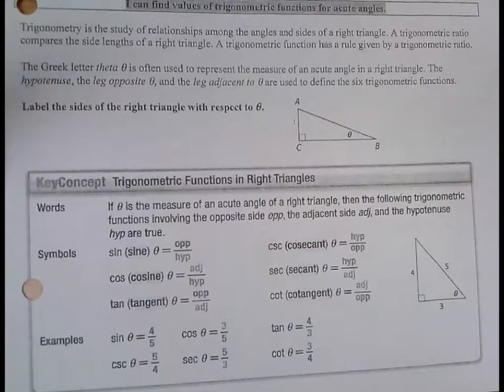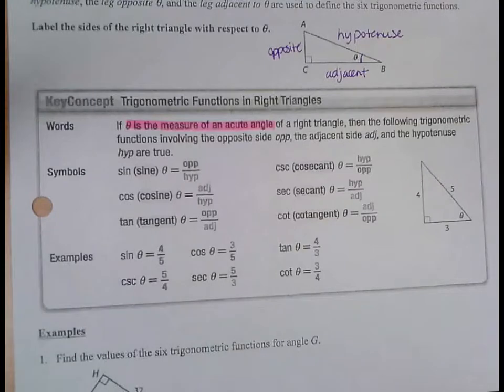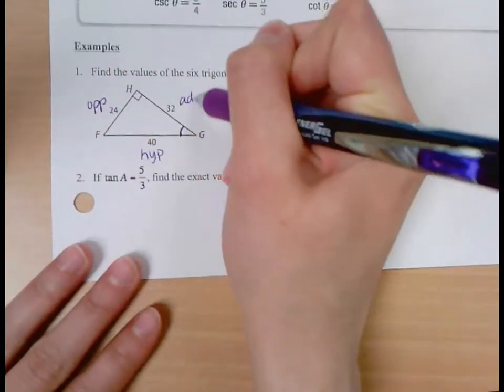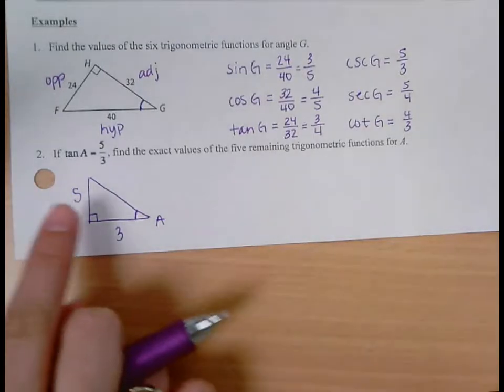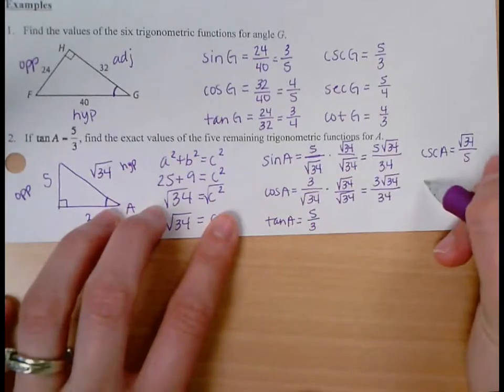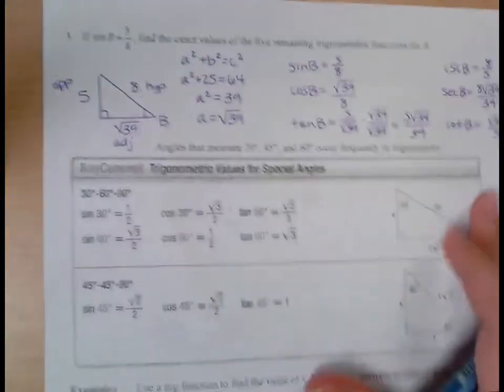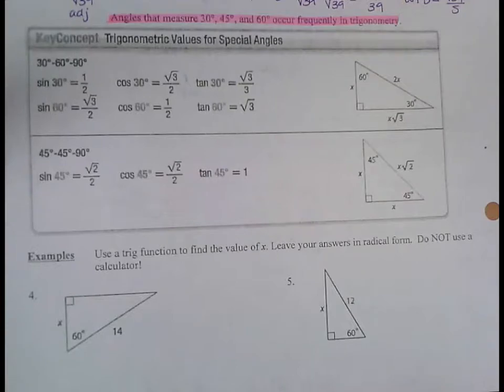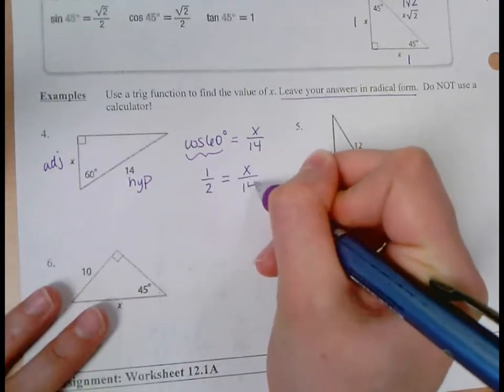Lesson 12.1A Trig Functions in Right Triangles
Algebra 2 Lesson 12.1A Trig Functions in Right Triangles